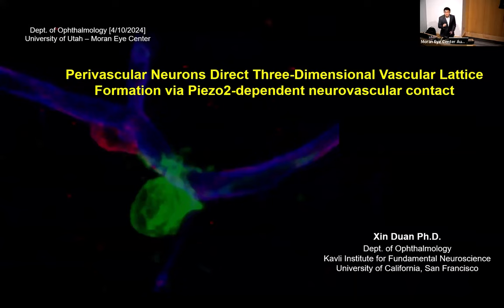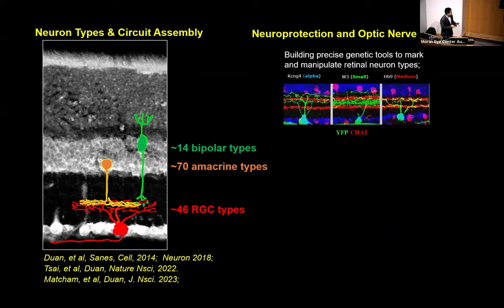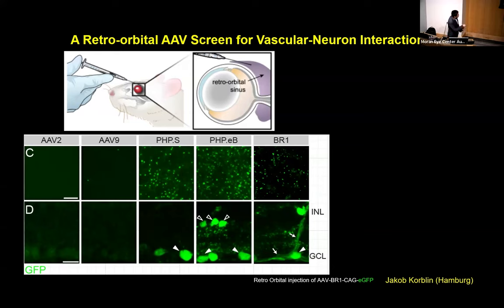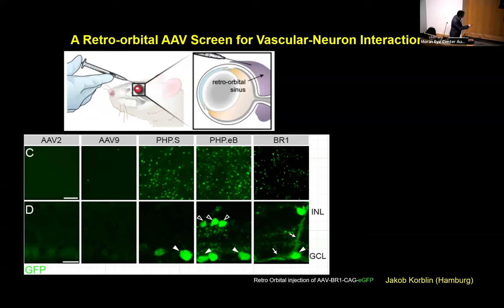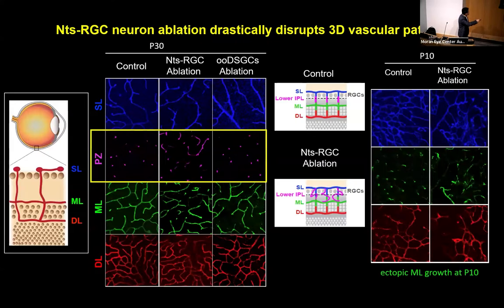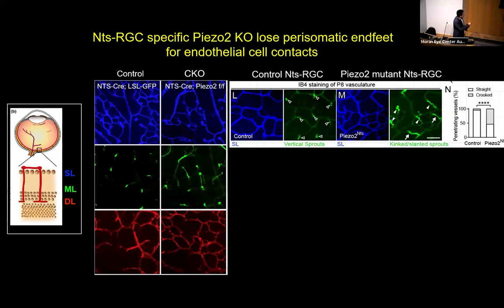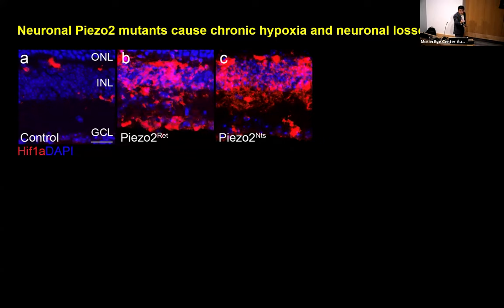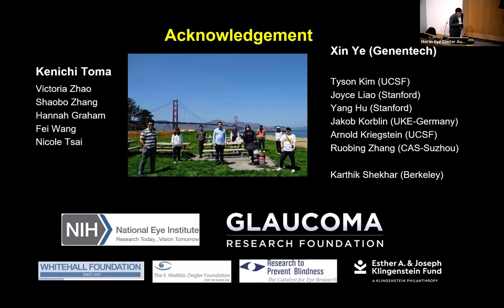Perivascular Neurons Direct Three-Dimensional Vascular Lattice Formation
Title: Perivascular Neurons Direct Three-Dimensional Vascular Lattice Formation via Piezo2-dependent neurovascular contact
Author: Xin Duan, PhD, Dept. of Ophthalmology, Kavli Institute for Fundamental Neuroscience, University of California, San Francisco
Date: 04/10/2024